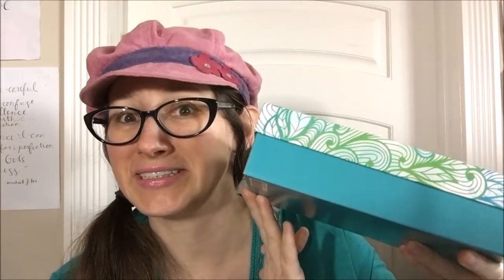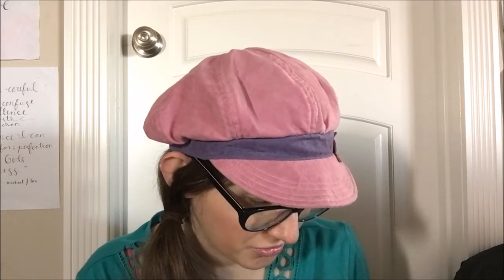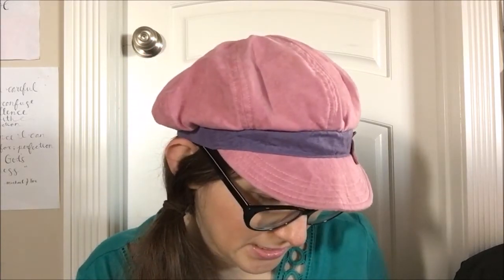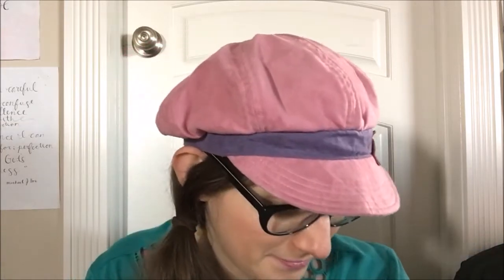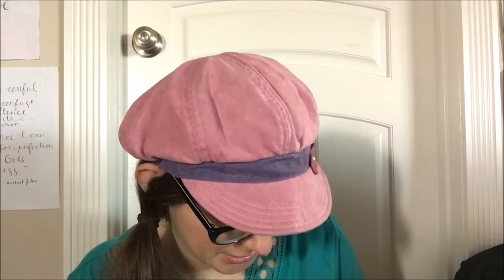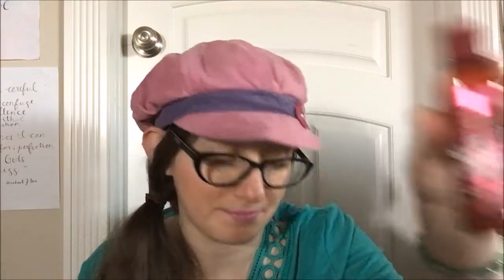Target December 2019 Curly Hair, Don't Care Beauty Box